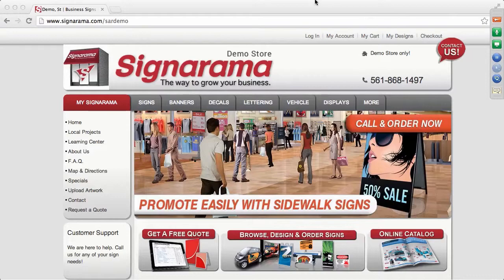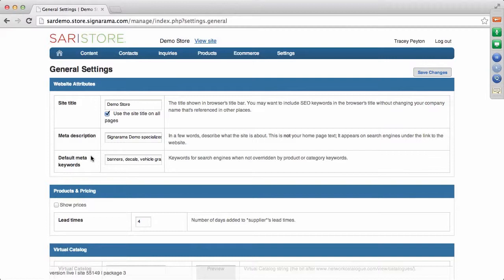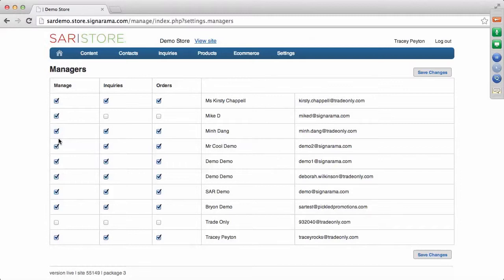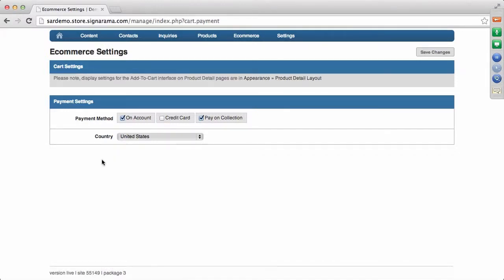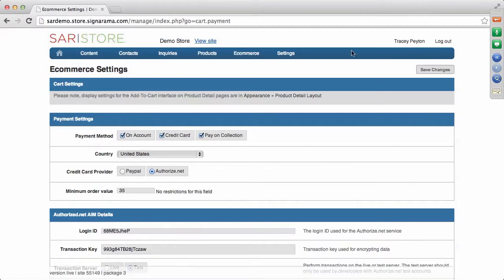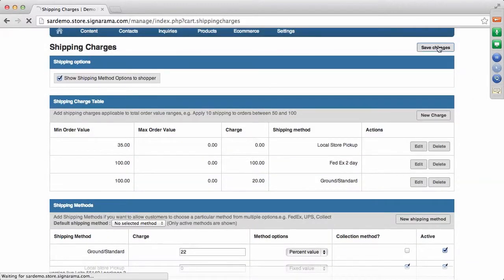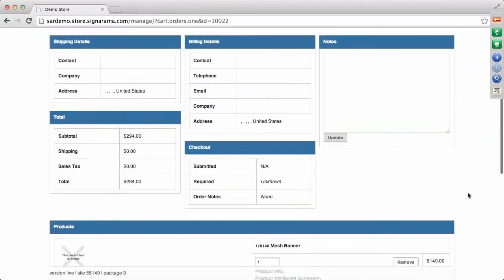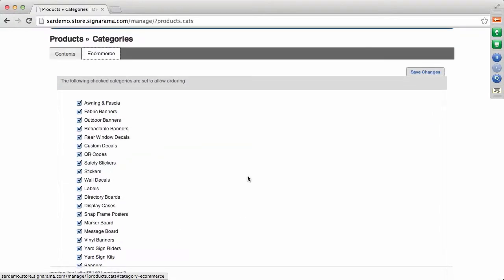SAR Eccomerce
Signarama e-commerce webinar